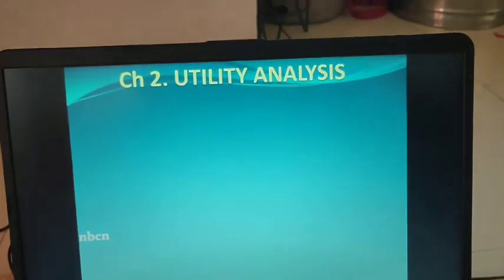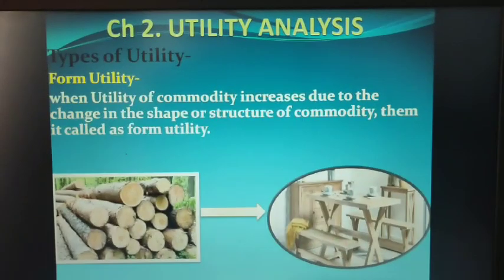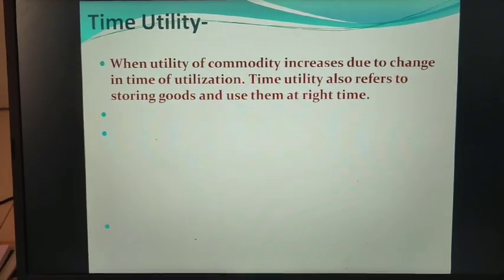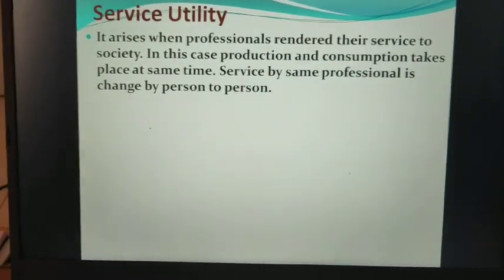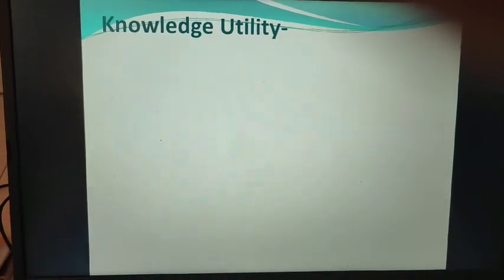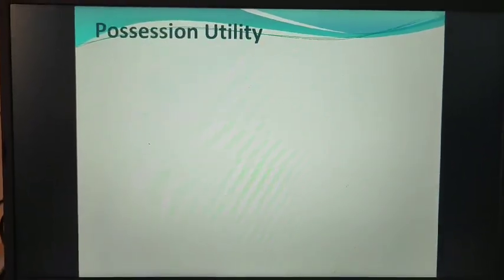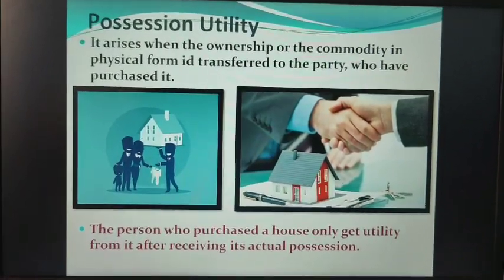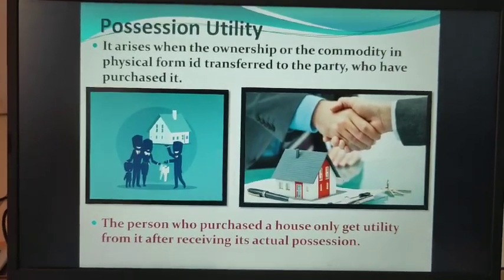Economics- std 12th types of utility. Lecture 2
Tried to explain types of utility with simple examples. Easy to remember and easy to understand.